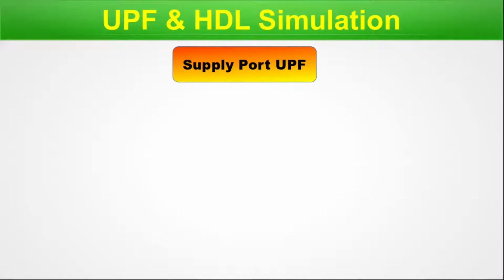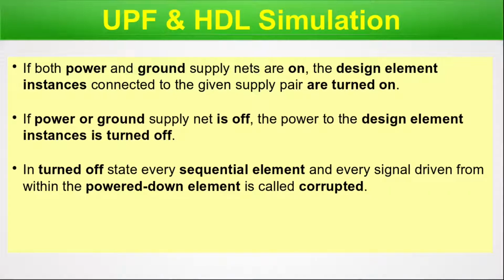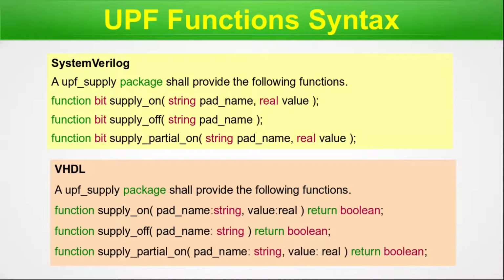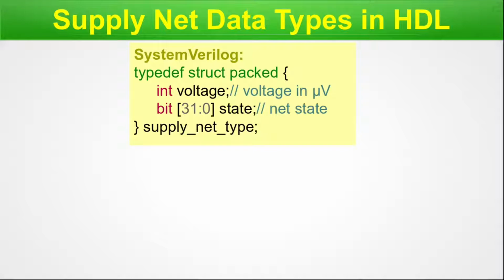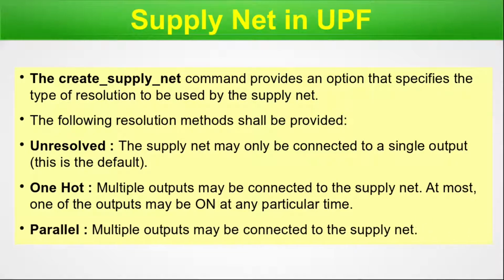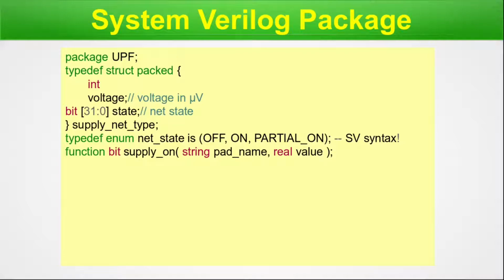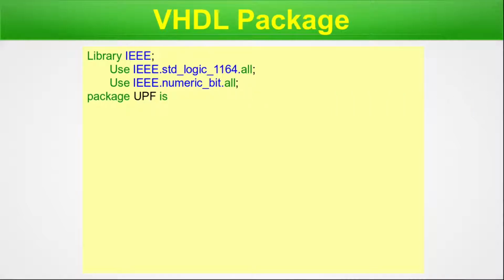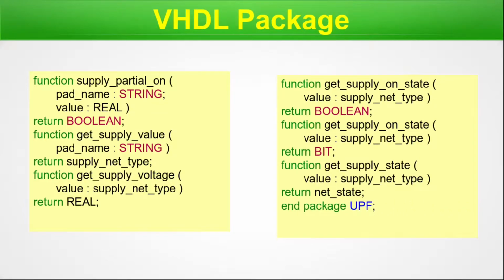Mastering Unified Power Format (UPF) with VHDL and SystemVerilog Package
In this insightful episode, we delve into a comprehensive discussion of various crucial topics. Firstly, we explore the intricate relationship between Unified Power Format (UPF) and HDL Simulation, uncovering their interplay and significance within the context of power-aware design. Next, we dive deep into the realm of UPF functions, shedding light on their different categories and syntax, elucidating how they can be effectively employed to manipulate and control power domains. Moving forward, we navigate through the intricacies of UPF Supply Query Functions, unraveling their purpose and showcasing their utility in querying and analyzing power supply information. Additionally, we explore the fascinating world of Supply Net and Data Type in HDL, unearthing their crucial role in modeling power distribution networks and the importance of accurately representing power-related data in hardware description languages. Moreover, we delve into the realm of Switching Activity Interchange Format (S.A.I.F), unraveling its significance as a standardized format for exchanging switching activity information in power analysis. Lastly, we shed light on the invaluable System-Verilog Package and VHDL Package for UPF, elucidating how they serve as powerful tools for simplifying and enhancing the implementation of UPF in both System-Verilog and VHDL design flows, respectively.

Chapters for easy navigation :
00:00 Beginning of the Video
00:08 Episode Topic Index
00:56 UPF and HDL Simulation
03:44 UPF  Function : It’s Category & Syntax
05:57 UPF Supply Query Functions
06:45 Supply Net & Data Type in HDL
09:25 Switching Activity Interchange Format (S.A.I.F)
10:47 System-Verilog Package for UPF
12:44 VHDL Package for UPF

Courtesy & Reference:
Image by Tide He from Pixabay
Image by Darwin Laganzon from Pixabay
Accellera UPF 1.0 Documentation